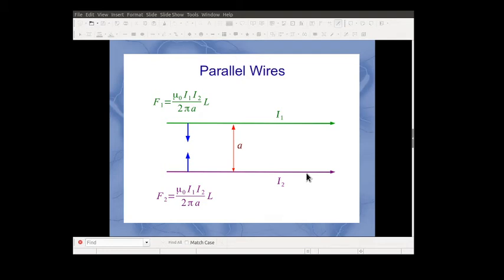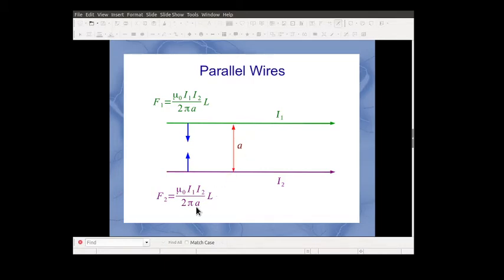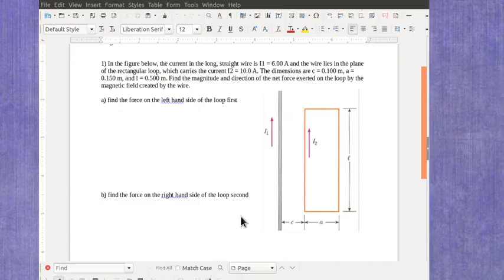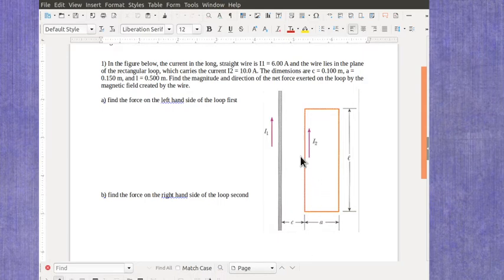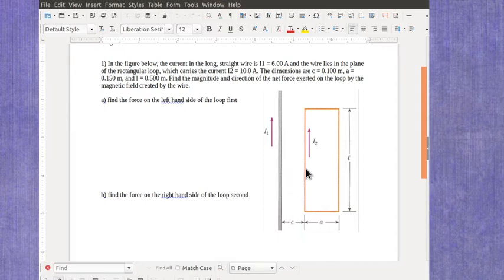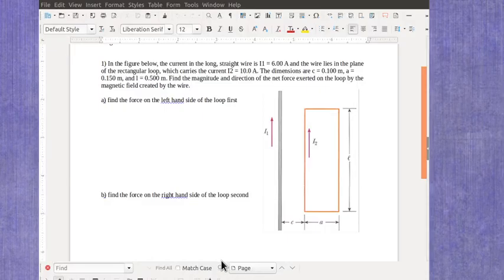distance between wires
When you have two parallel current carrying wires, you need to determine the distance between the wires to calculate the force on those wires. This video shows a few examples of that distance.